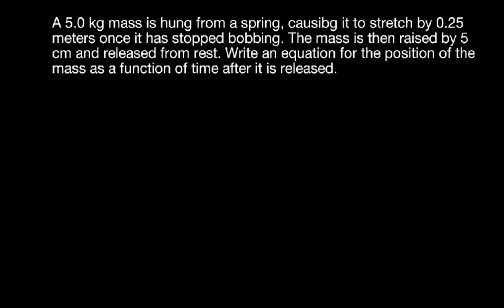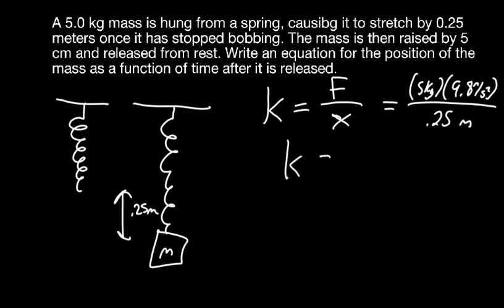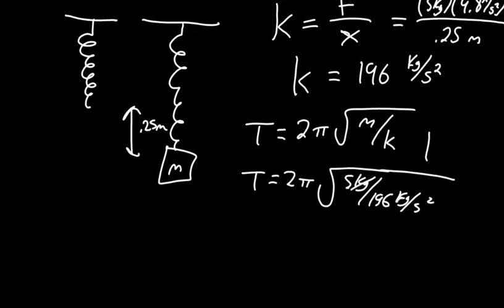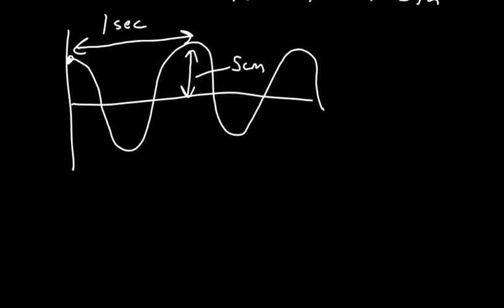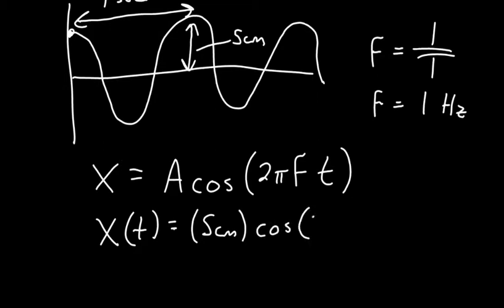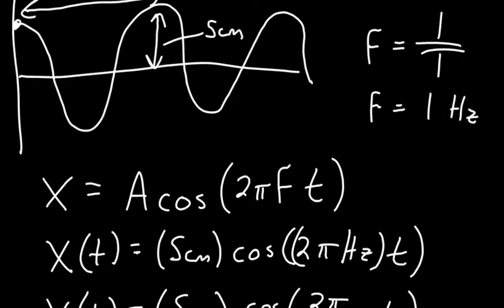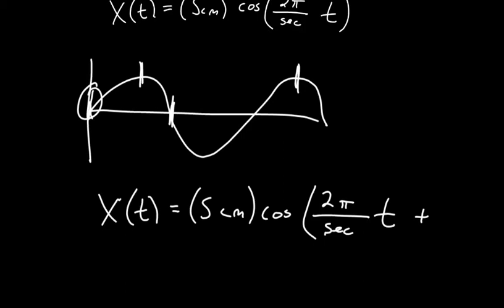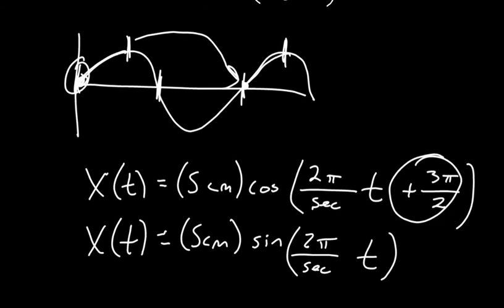Example of writing a position equation for SHM